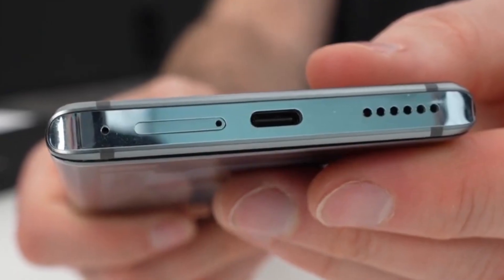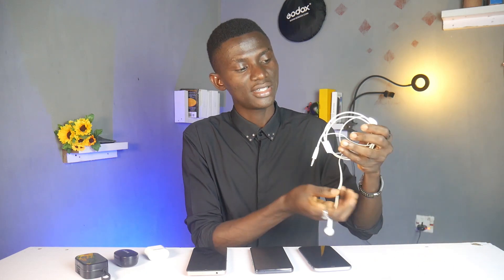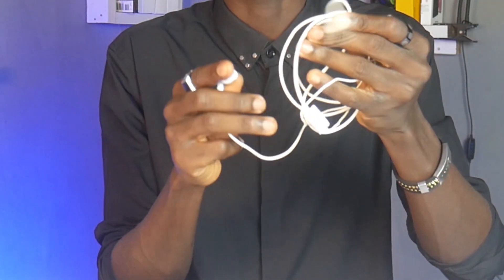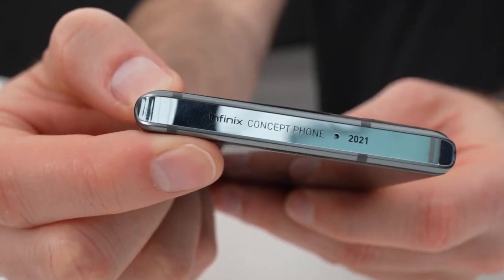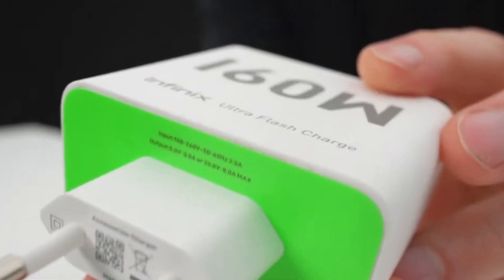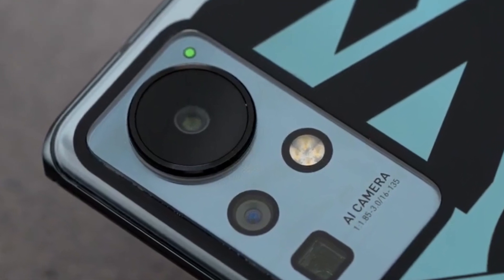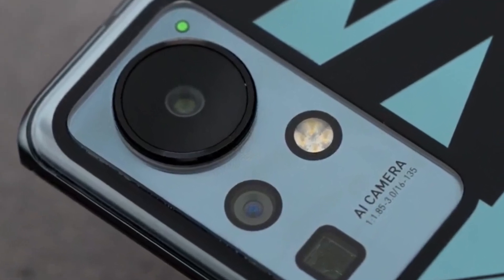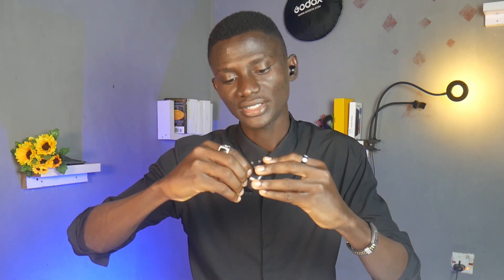The Infinix Zero ULTRA - No 3.5mm headphone Jack Port (exclusive)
Infinix Zero ULTRA will discard the 3.5mm headphone jack (exclusive)